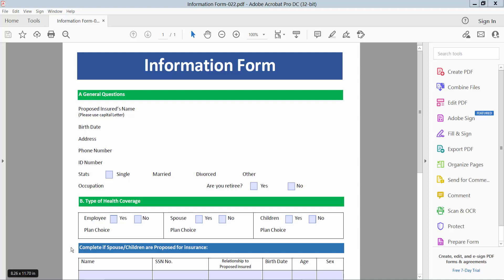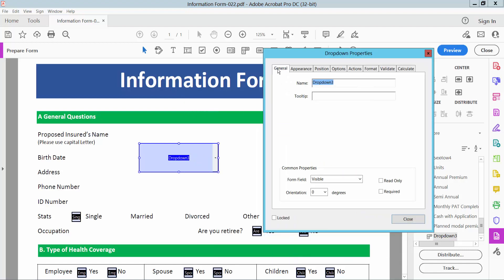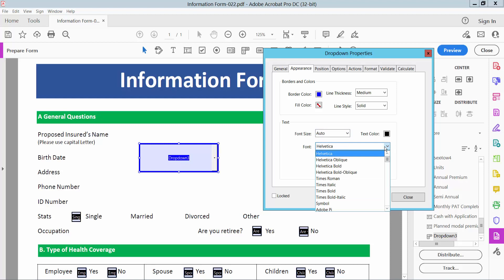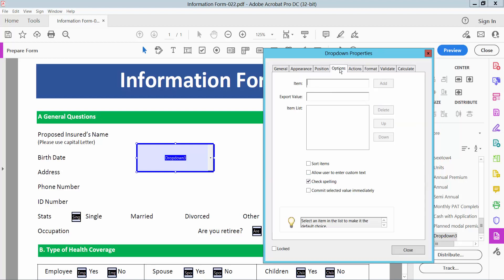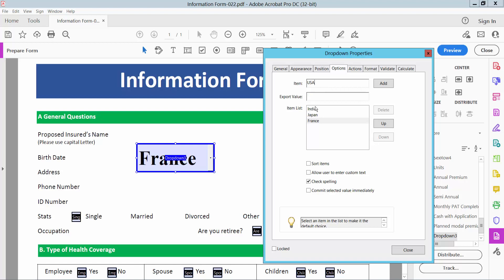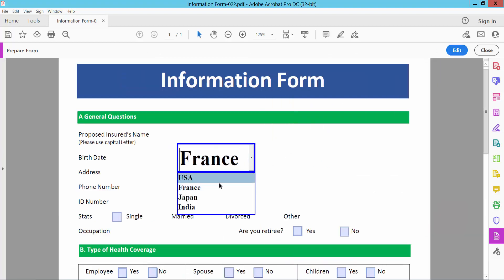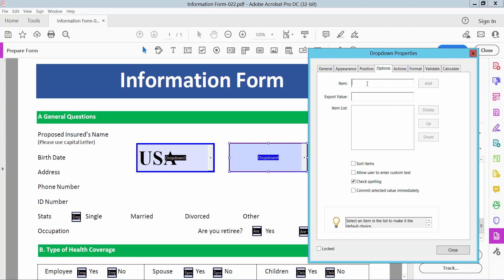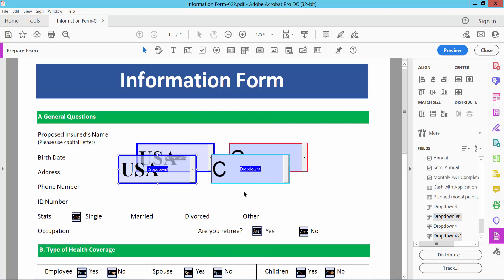How to create multiple drop-down menu lists in pdf (Prepare Form) using Adobe Acrobat Pro DC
Hello everyone, Today I will show you. How to create multiple drop-down lists in pdf (Prepare Form) using Adobe Acrobat Pro DC.